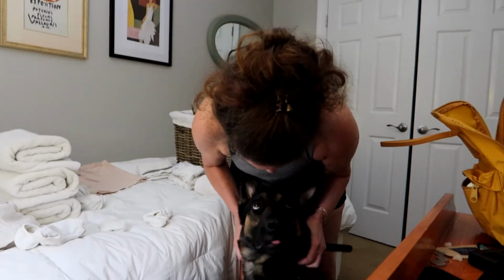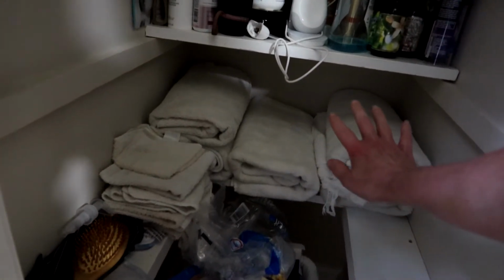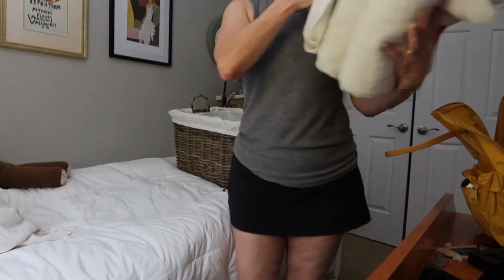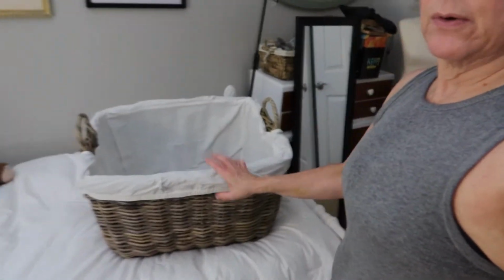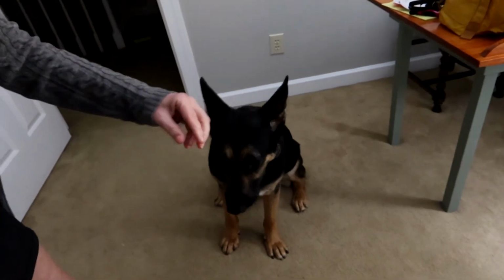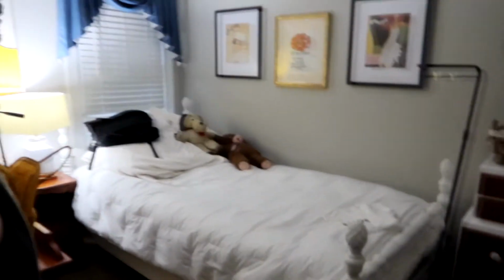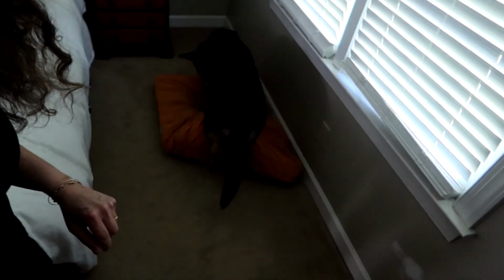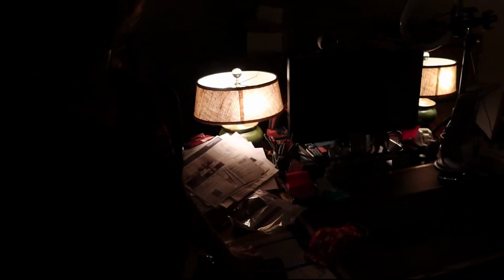VLOG | DOGS & THUNDERSTORM DESENSETIZATION TIPS, HOME HACKS & ON CAMPUS! | Lynn Rasmussen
This week's VLOG is literally, a week in the life of Norman and me. Below are some timestamps so you can jump to just Norman if that's what you want to see:

13:34 Dog Thunderstorm Desensitization Hacks

I wanted to VLOG about my time with Norman, and what we do to be our most prepared team together.  Also, I wanted to VLOG about my passion... The Home.  I should have been a Home Economist.  I love everything about the home, from the foundation to the roof, the garden and how to get the most out of what you have.  We don't have a big home, but we have the best build, best maintained and renovated home around, I think!  We have an enormous woodland and garden and are so grateful for all of it.

I learned things along the way... like laundry and housekeeping.  First, get the best tools you can find to make your work smarter, not harder! When you can find tools that are beautiful, all the better!  I found this gorgeous and enormous laundry basket this year from Wayfair!  Its PERFECT!! The key is to get a gorgeous basket, so if the laundry sits out for a minute, it's not ugly. ;-)

Amazon Wicker Laundry Basket

When you have a dog like Norman, or any pet, you've got to get the best vacuum available. They're all great for different reasons. I had a huge commercial vacuum for years for my dogs, but in the last few years, it's been harder and harder to find parts for it. So, I researched a Dyson, and wow... my housekeeping GOALS are totally met now! I can reach completely under things with the Dyson and the charge holds long enough to do the entire house - stairs, the first and second floors, under furniture, reaches fans... it's been revolutionary for me!!

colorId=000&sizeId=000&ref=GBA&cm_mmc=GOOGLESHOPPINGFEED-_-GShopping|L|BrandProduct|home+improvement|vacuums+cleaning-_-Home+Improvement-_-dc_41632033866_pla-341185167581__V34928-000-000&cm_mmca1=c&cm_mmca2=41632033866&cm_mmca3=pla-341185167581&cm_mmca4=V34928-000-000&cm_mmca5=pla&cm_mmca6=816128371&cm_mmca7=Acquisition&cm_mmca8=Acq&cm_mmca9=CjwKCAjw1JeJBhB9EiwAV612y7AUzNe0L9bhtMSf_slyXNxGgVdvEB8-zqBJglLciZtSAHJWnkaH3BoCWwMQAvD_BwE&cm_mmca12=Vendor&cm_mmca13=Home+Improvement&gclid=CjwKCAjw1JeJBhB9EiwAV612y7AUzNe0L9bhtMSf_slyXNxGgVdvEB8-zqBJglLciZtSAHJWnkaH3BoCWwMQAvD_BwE